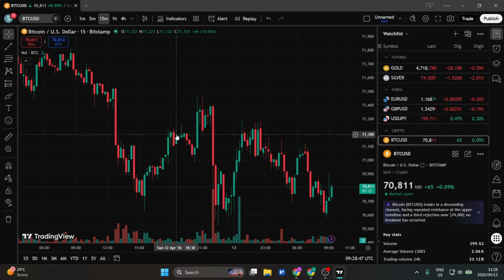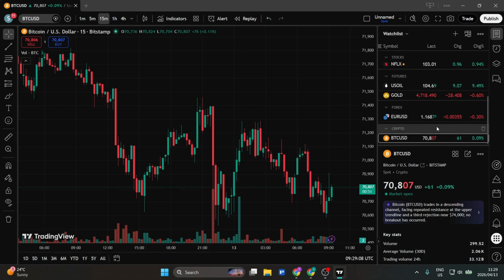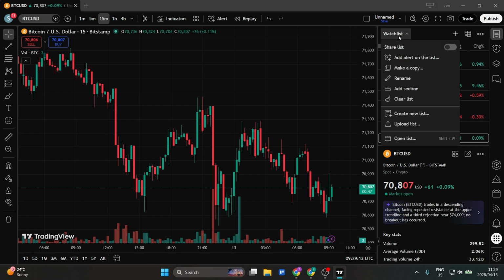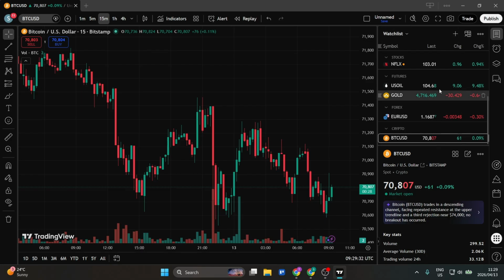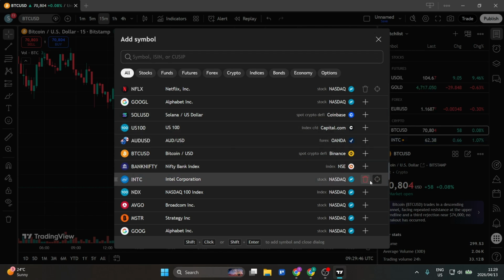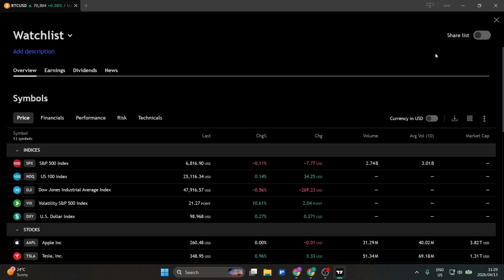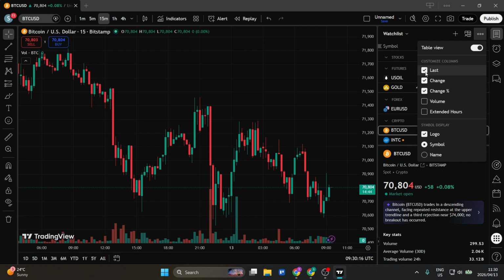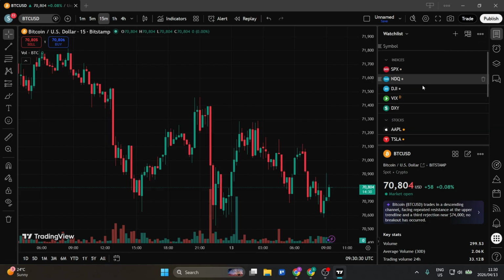How to Manage Watchlists in TradingView Desktop | TradingView Tutorial 2026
In this video, "How to Manage Watchlists in TradingView Desktop | TradingView Tutorial", I’ll show you how to build, organize, and customize watchlists so you can follow all your key markets in one clean view. If your symbols are scattered or you keep losing track of setups, this tutorial will help you bring structure to your daily scanning routine.

TradingView watchlists let you group assets by market, sector, timeframe, or any custom theme you choose, with quick tools for sorting, copying, and importing lists. Once you understand how to use sections, alerts, and hotlists, your workflow becomes faster and more focused—you’ll know exactly where to look for opportunities every time you open TradingView Desktop.

What you’ll learn in this video:
✅ How to open the Watchlist panel and create new lists from scratch

✅ How to add, remove, and reorder symbols using the symbol search and plus button

✅ How to organize watchlists with sections, copies, and different sorting options

✅ How to upload watchlists from a .txt file and access favorites and hotlists

✅ How to set watchlist alerts so you’re notified when key symbols move

✅ Bonus tips for structuring watchlists around strategies, markets, or timeframes

👩‍🎓 New traders who need a simple way to track favorite stocks, forex pairs, or cryptos
👨‍💼 Active traders scanning multiple instruments throughout the day
📈 Swing and position traders managing different watchlists for setups and holdings
💼 Anyone using TradingView Desktop who wants a clean symbol management system

A well‑designed watchlist turns market chaos into an organized dashboard. Watch this tutorial to learn how to build watchlists that match your trading style and keep you focused on the charts that actually matter.